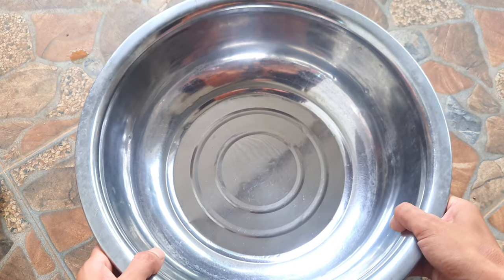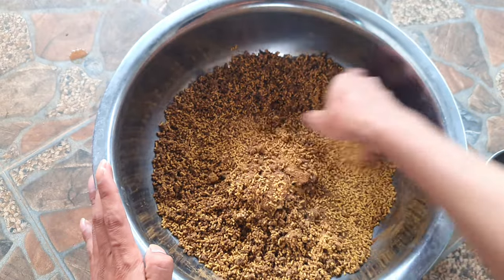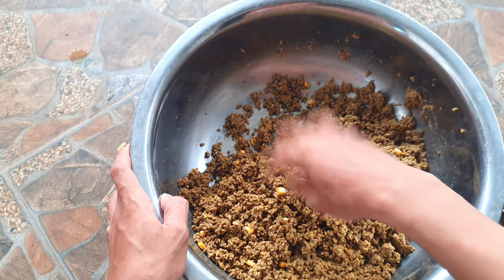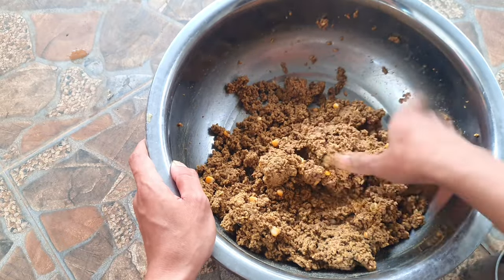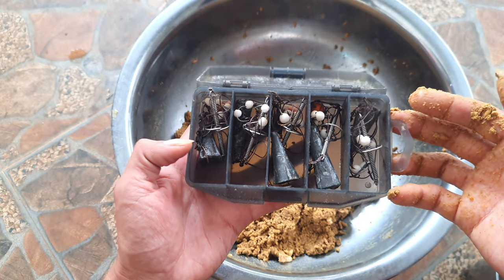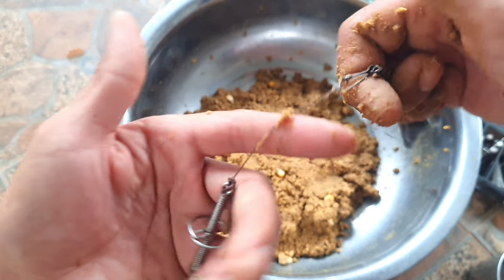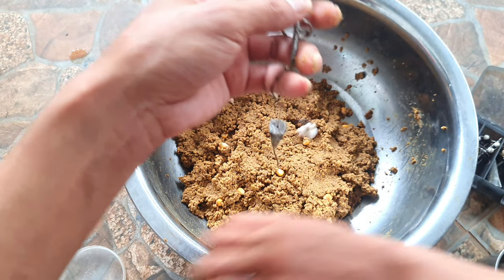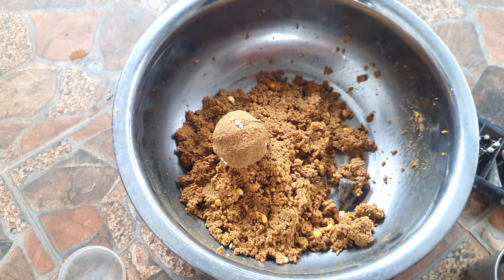🎣Fishing | Mồi câu cá trôi, chép, Rô Phi, Hiệu Quả - Dễ Làm | Carpbait | Mồi Mới || Đam Mê Câu Cá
Hello, Đam Mê Câu Cá Xin chào tất cả các bạn, hôm nay mình rất vui được chia sẻ, hướng dẫn cho các bạn bài Mồi Câu cá trôi, chép, Rô phi, hiệu quả Dễ Làm bài Mồi mới này.
Thành phần gồm có
1 chén cám Chuyên chép
1 chén Mồi Nền Ủ Chua
1 gói cám chim thơm
1 quả trứng vịt
Trộn đều lại và câu liền

Chúc các bạn có những phút giây thư giãn, vui vẻ!

🔰 Zalo và điện thoại: 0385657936

🔰 Bản quyền thuộc về Đam Mê Câu Cá
Không sao chép hoặc reup để tránh bị bản quyền
Xin Trân Thành Cảm ơn!!!